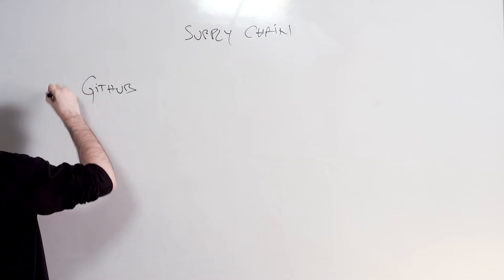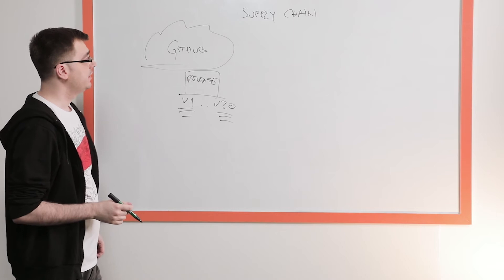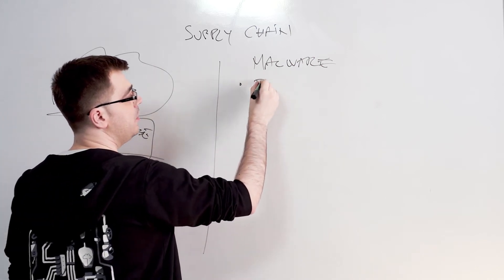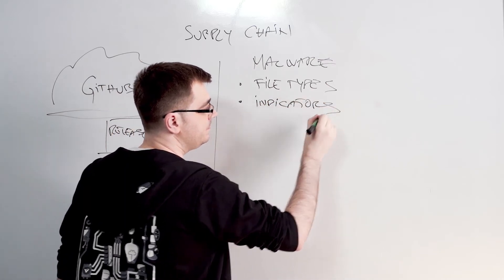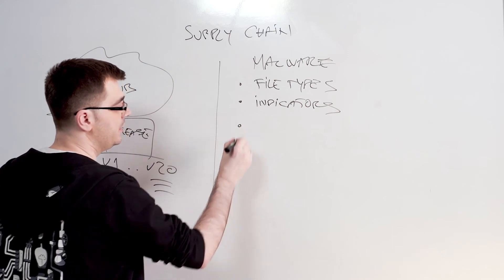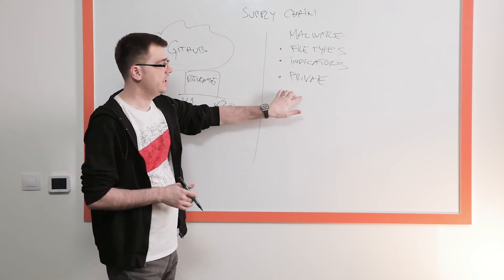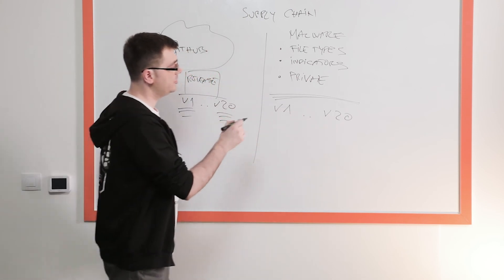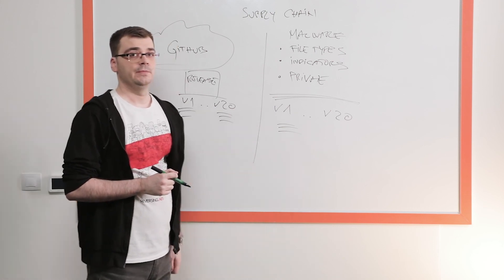Learning with ReversingLabs: Protecting Applications from Software Supply Chain Attack Whiteboard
Can you trust your 3rd party software? We can help you.
Fill out this form ← and we'll schedule a discovery call.

Tomislav Pericin, Chief Architect and Co-Founder at ReversingLabs, whiteboards how to protect applications from software supply chain attacks.